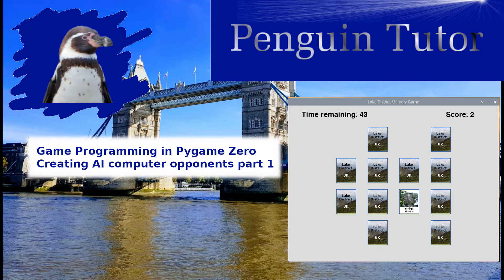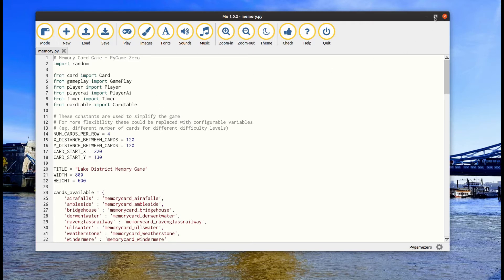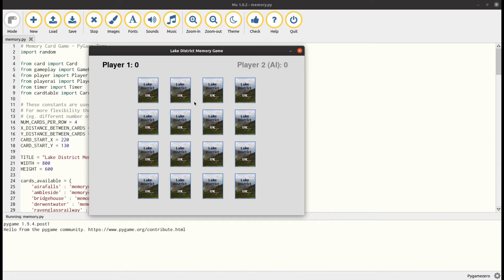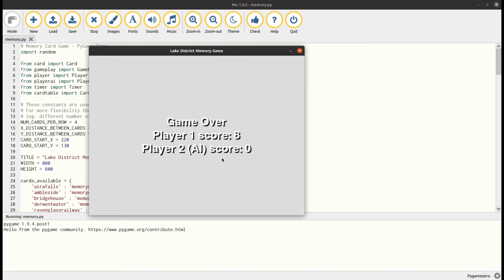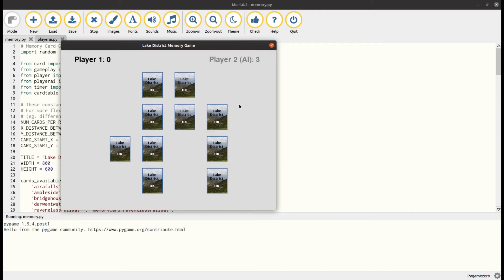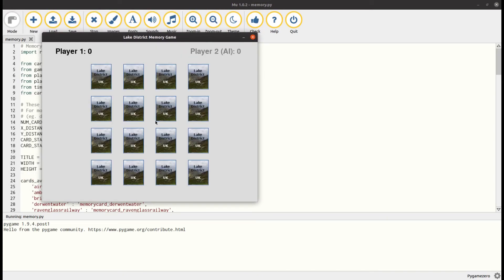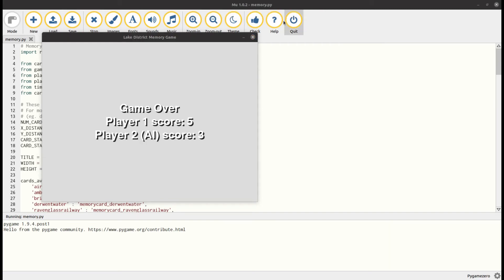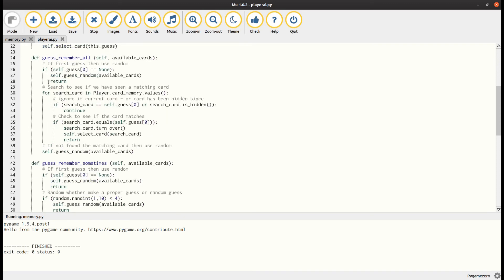Game Programming with Pygame Zero -Creating a computer opponent with simple Artificial Intelligence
An example of how you can create a computer opponent for computer games using artificial intelligence.

This is based around a matching pairs memory game. Choose 3 different levels of difficulty

* Easy - random
* Difficult - remember sometimes
* Extreme - remember all cards

Part 2 will look at how to code an opponent for a Battleship game.